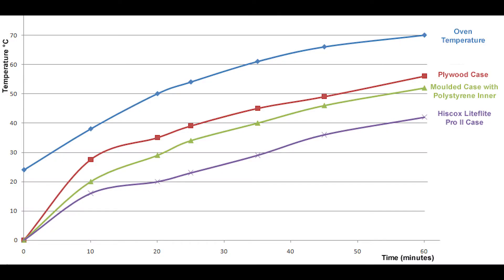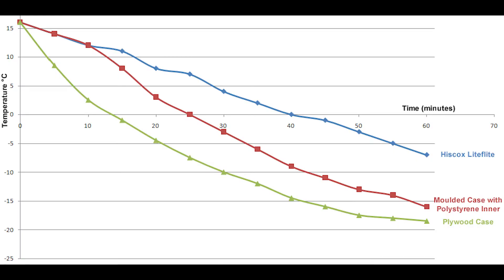Hiscox Cases - Temperature Control